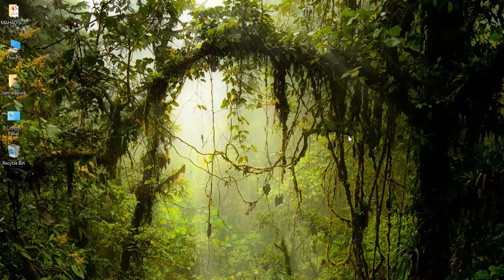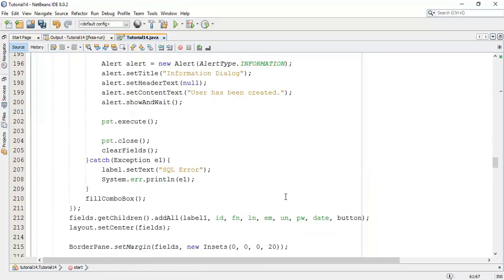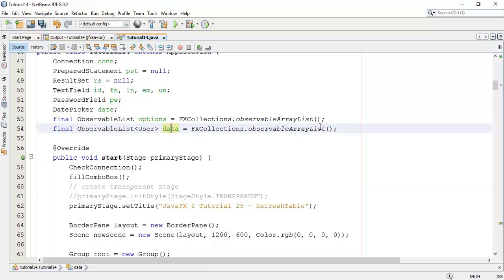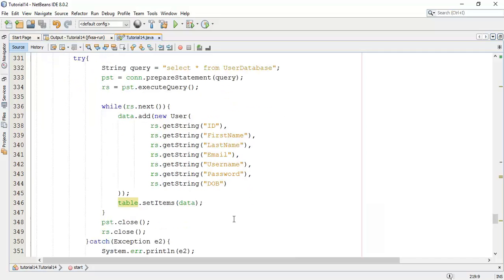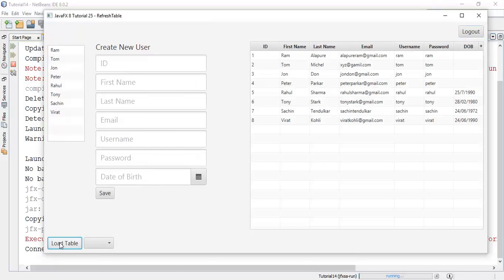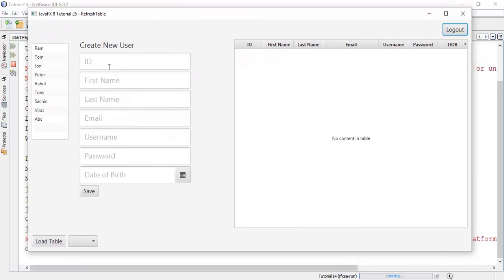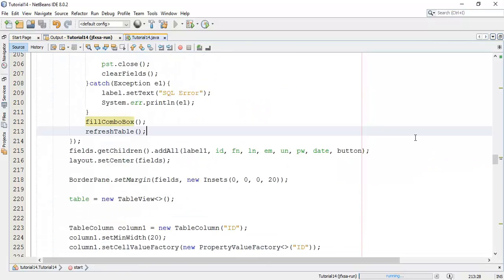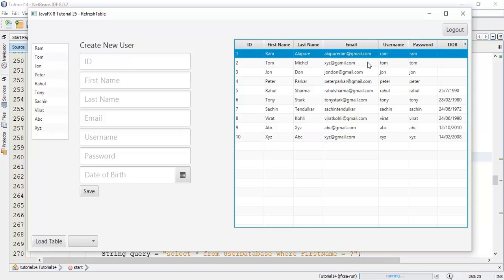JavaFX 8 Tutorial 25 - Refresh Table On Adding New User To Database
In this javafx 8 tutorial, I have described about how to refresh table on adding new user into database. If you have any question ask me in comment section or you can mail me on and finally if you really liked my work Please Like, Share and Subscribe to my channel.